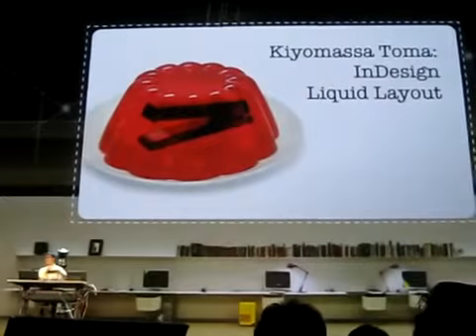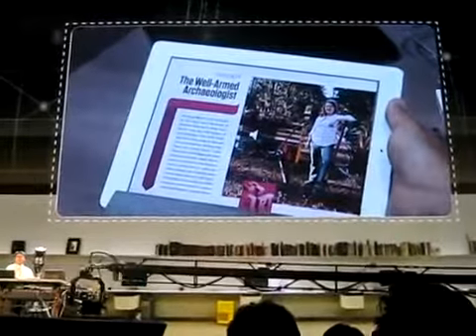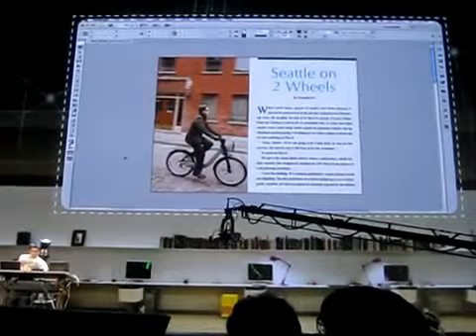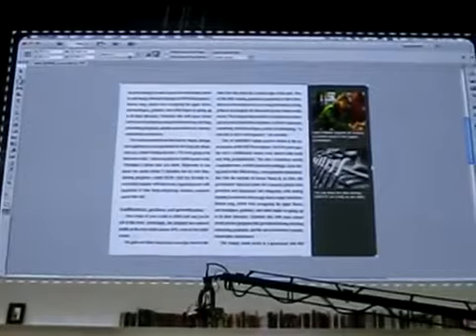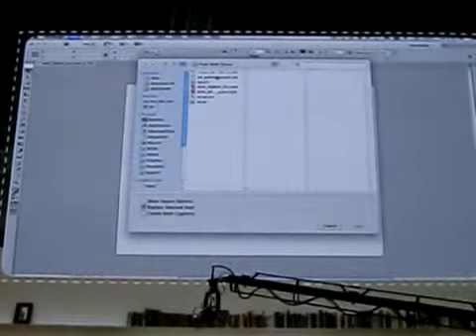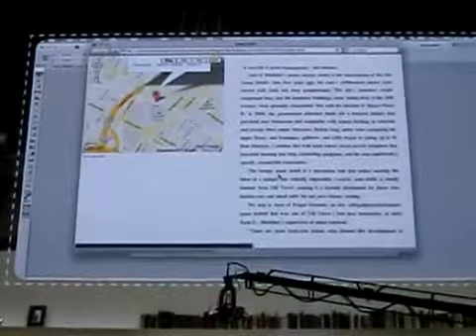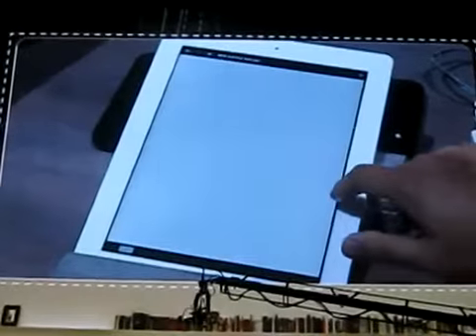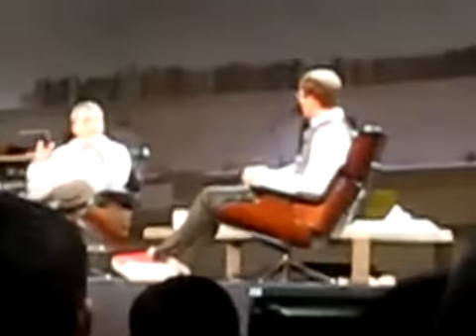Adobe Systems Adobe InDesign CS6 Sneak Peek Liquid Layout from Adobe MAX link in description